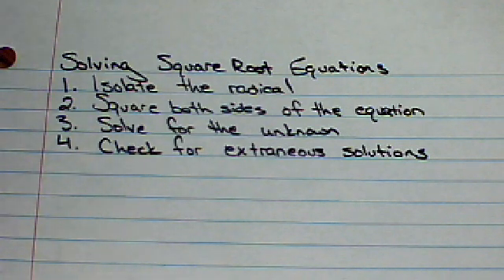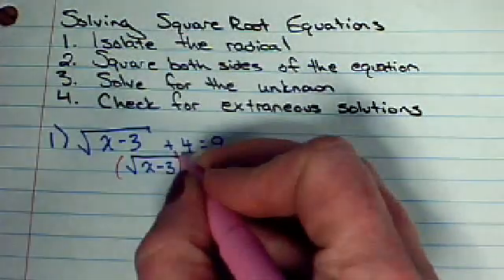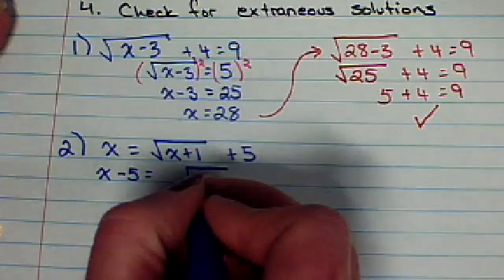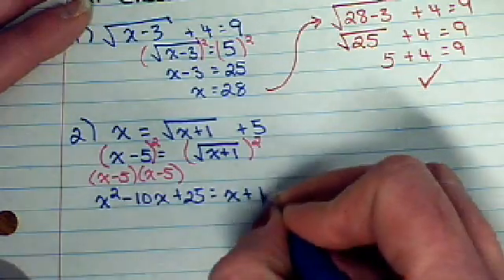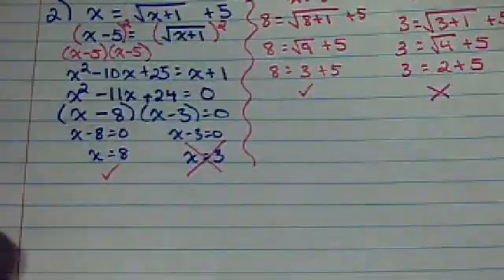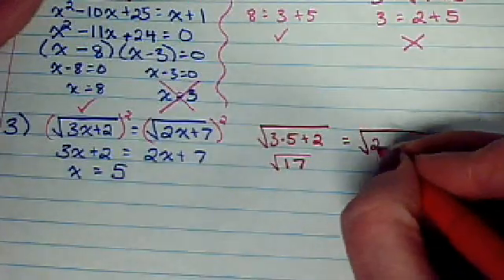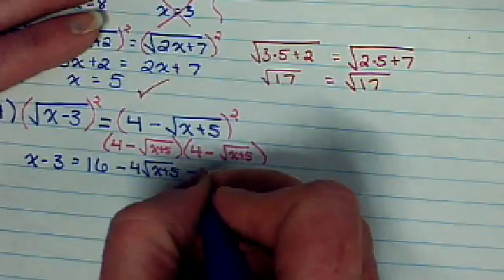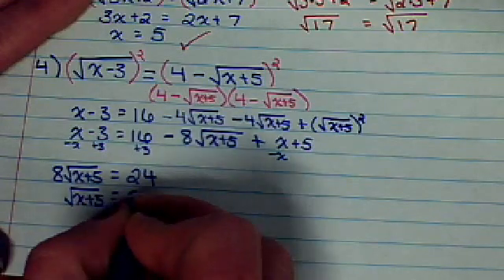Solving Square Root Equations